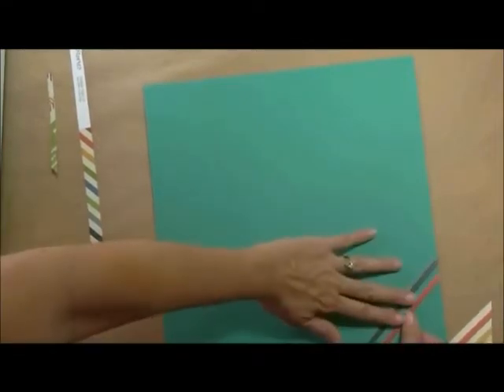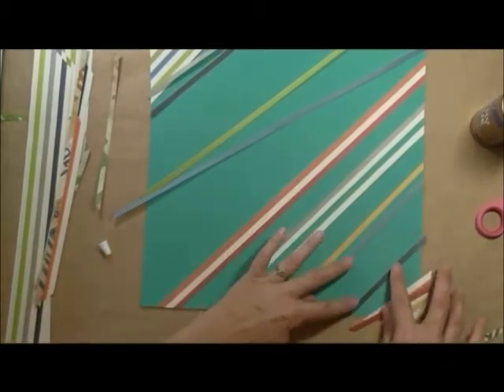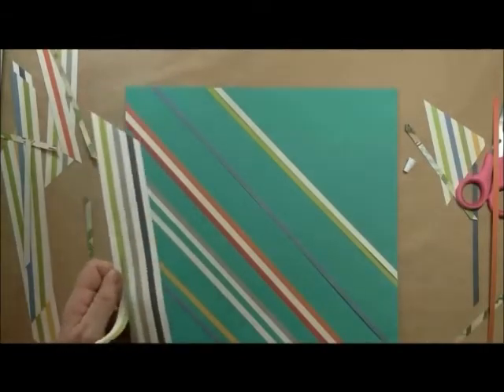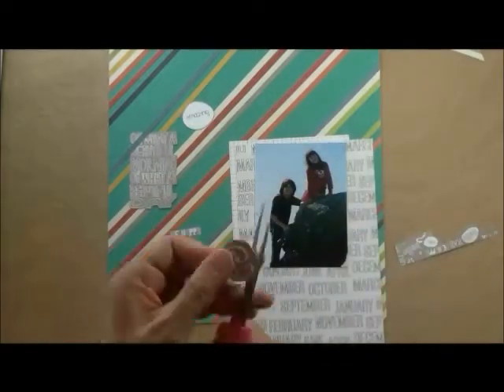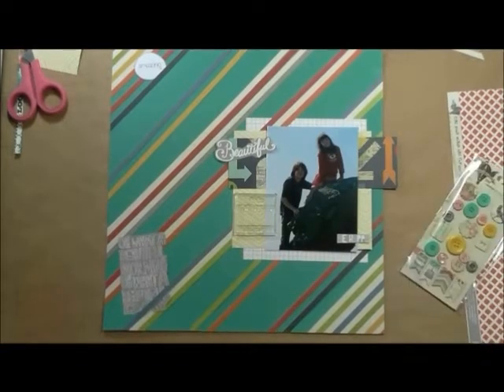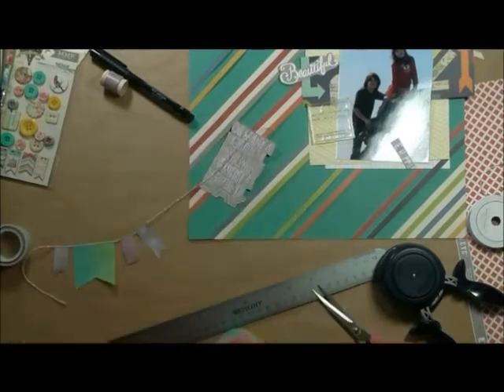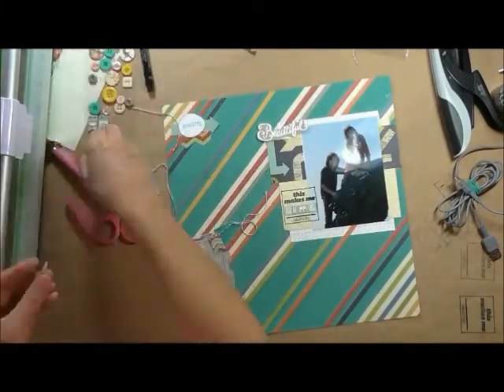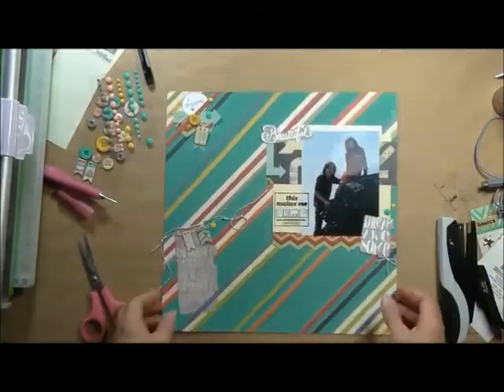Scrapbook Layout in Process: This Makes Me Happy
Here is a layout I did using some of the Studio Calico June Kit and lots of the My Mind's Eye Find Your Wings and Fly Collection.